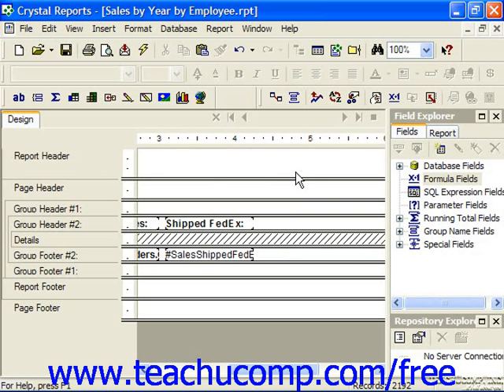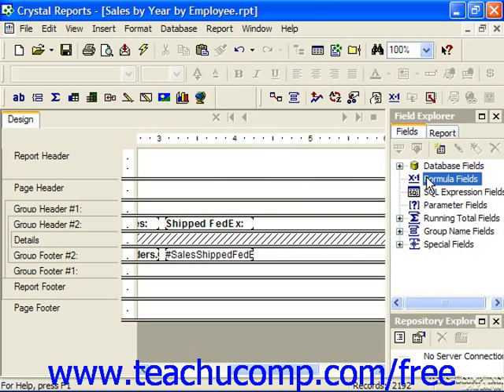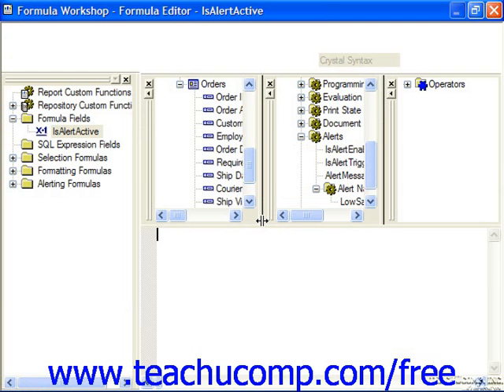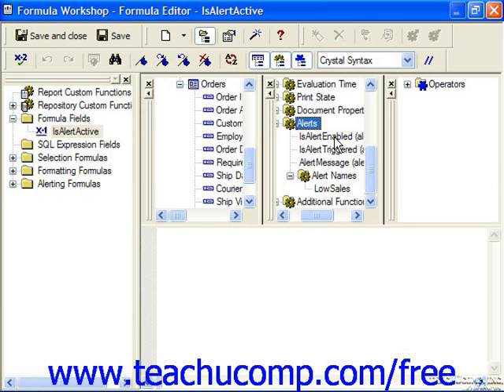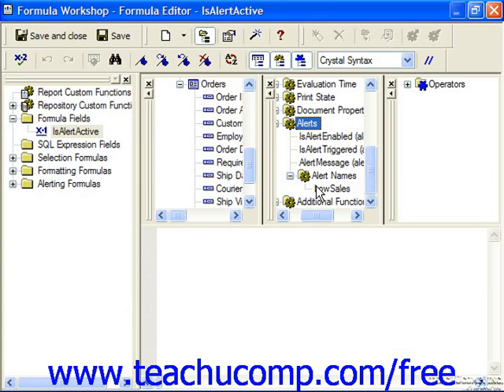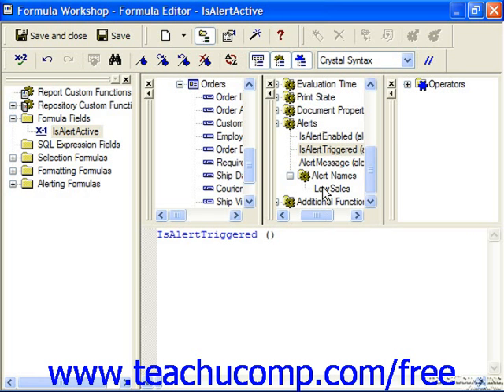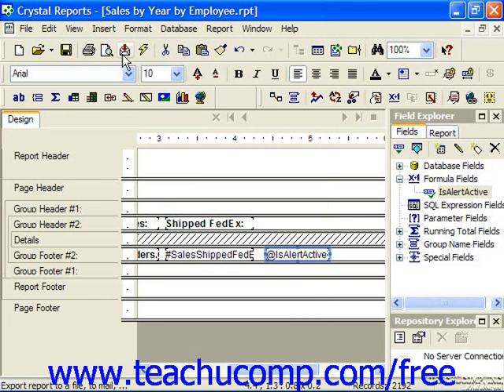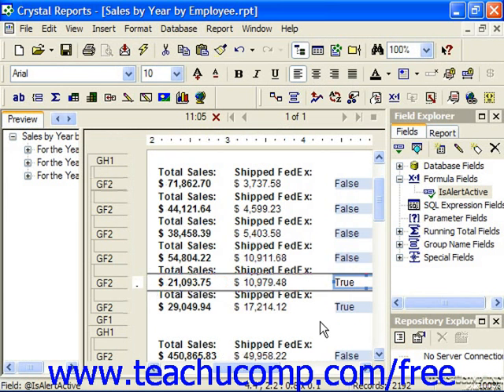Crystal Reports Tutorial Report Alert Functions Business Objects Training Lesson 13.10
Learn about report alert functions in Crystal Reports by Business Objects A clip from Mastering Crystal Reports Made Easy v. 11. - the most comprehensive Crystal Reports tutorial available. Visit us today!